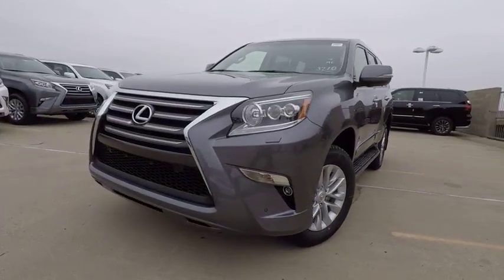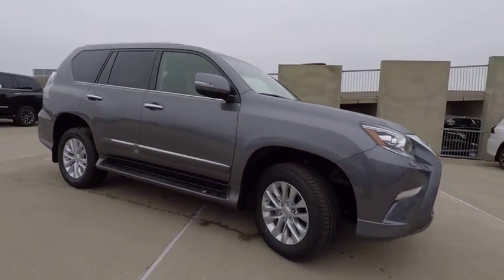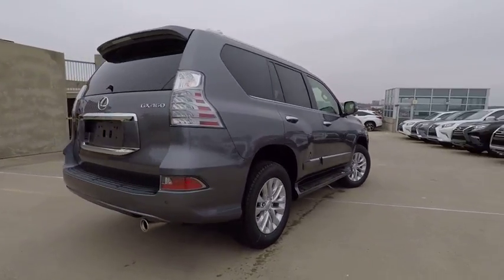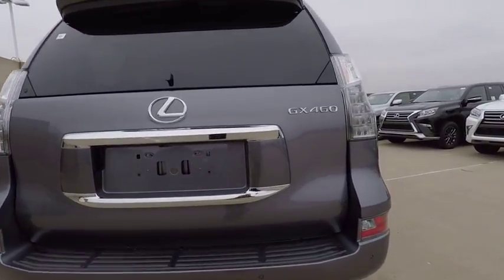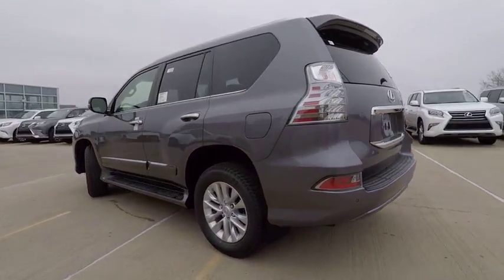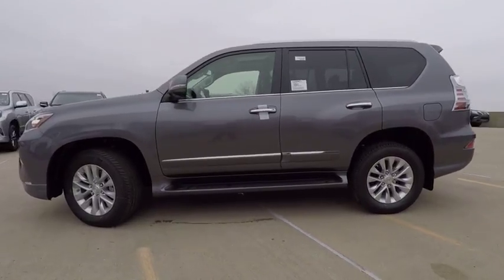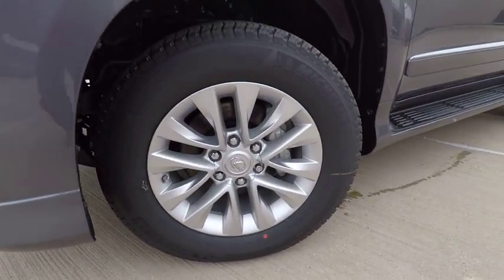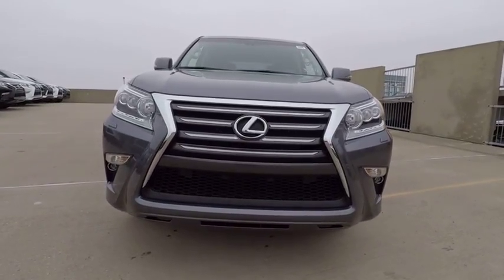2018 Lexus GX 460 Base Schaumburg IL 180255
2018 Lexus GX 460 Base

Woodfield Lexus
350 E. Golf Rd

BLIND SPOT MONITOR|EXHAUST TIP|HEADLAMP WASHERS|PREMIUM PACKAGE|WOOD & LEATHER STEERING WHEEL|ACCESSORY PACKAGE|ALL WEATHER FLOOR LINERS|NEW CAR PACK|DEALER SPECIALITIES